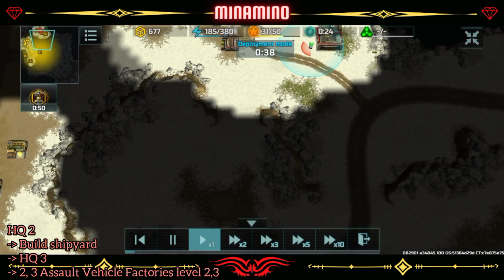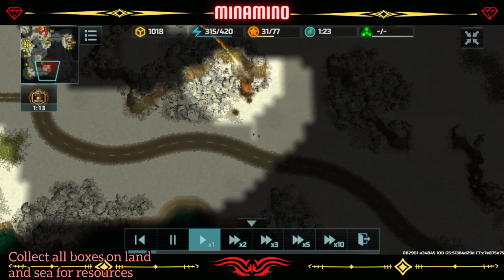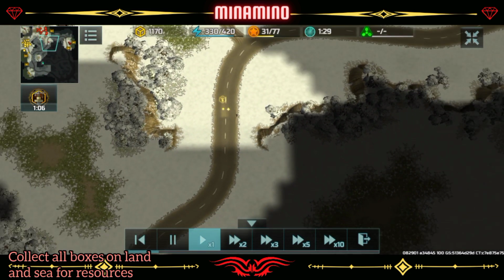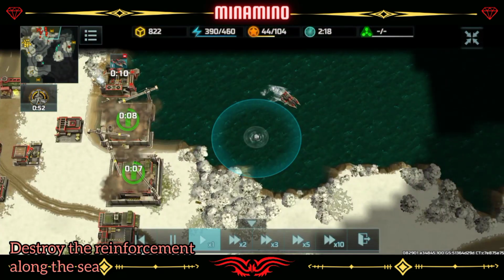[AI-Time Attack Tactics] Map Severe Cold - Star League | MINAMINO Art of war 3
Hello! The AI battle for the map Severe Cold remains six days, so try your best to achieve the good results. Watch and leave your comments on video.